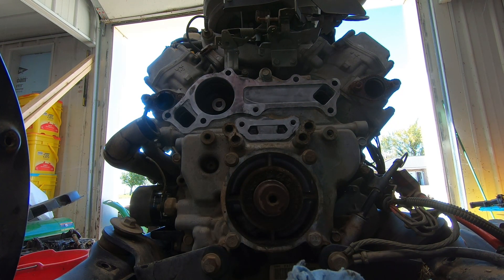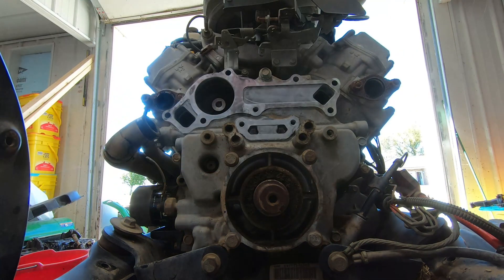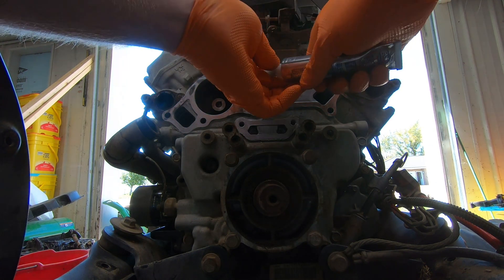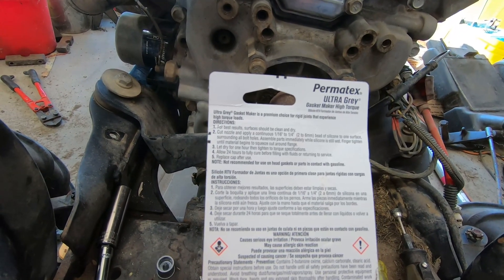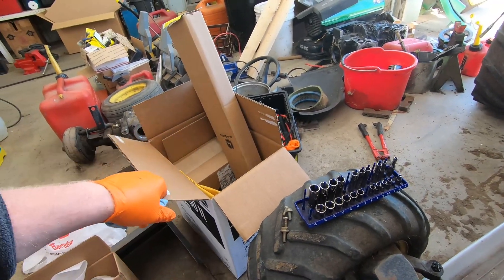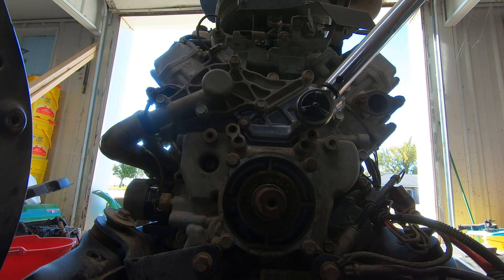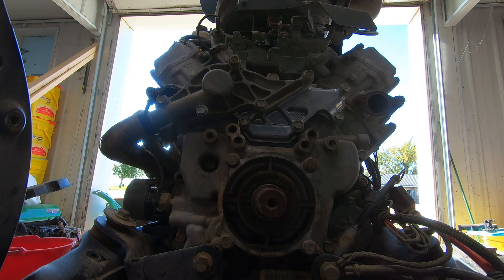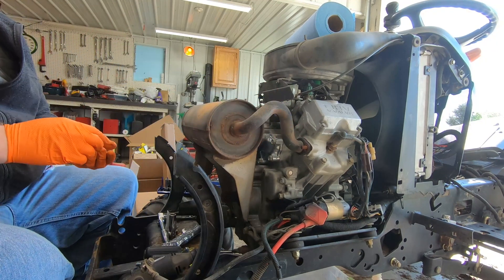John Deere X585 Project: Part 8 - Water Pump Replacement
Installing the new water pump in the X585. Part 6 contains the removal of the pump.